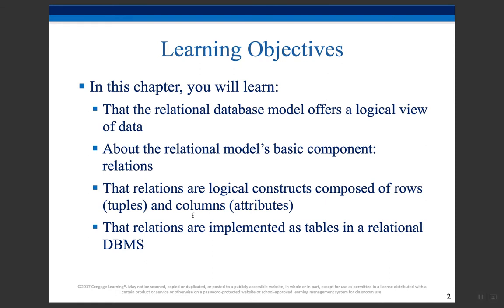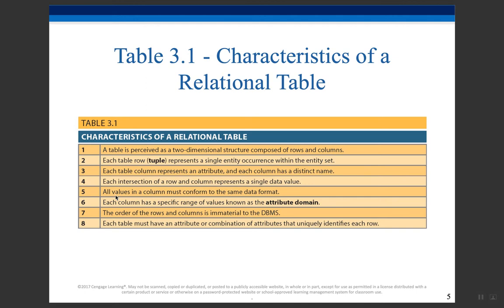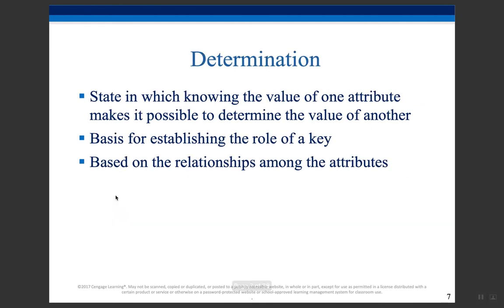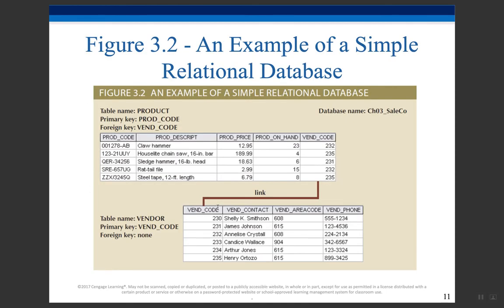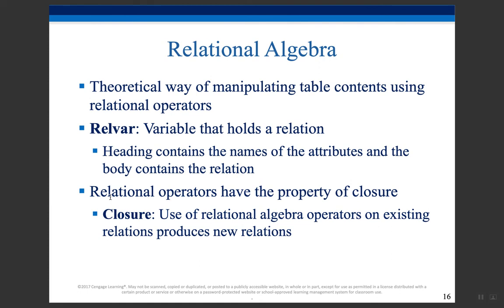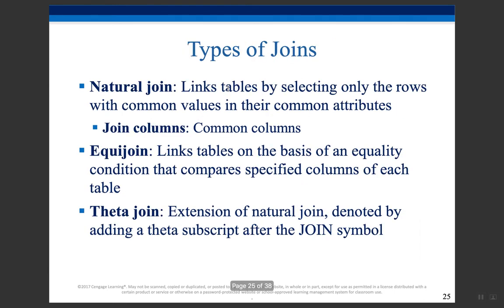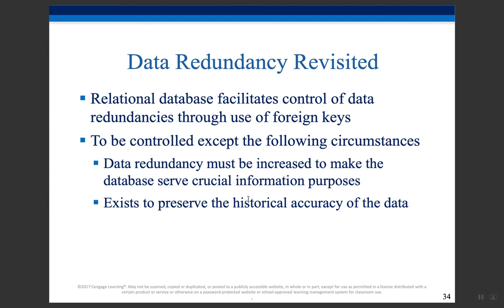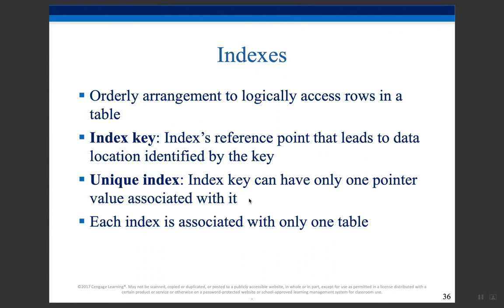Database Systems CH 3